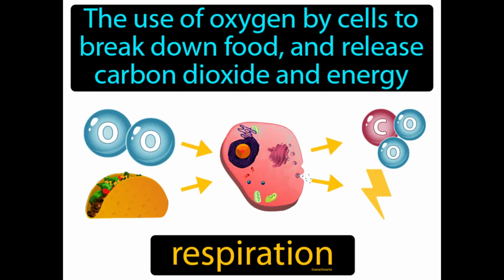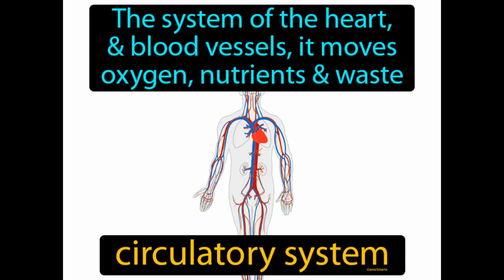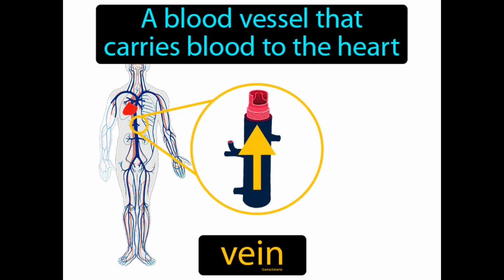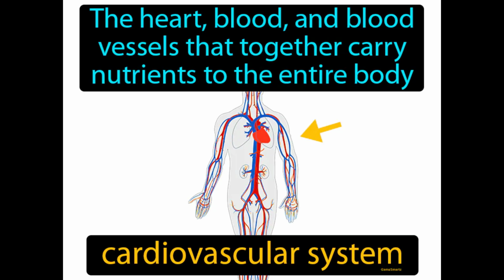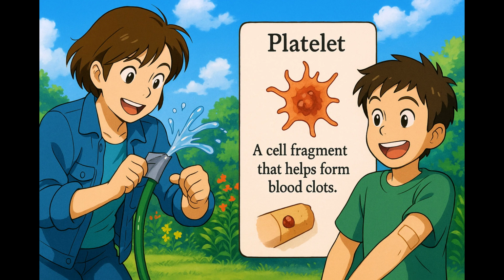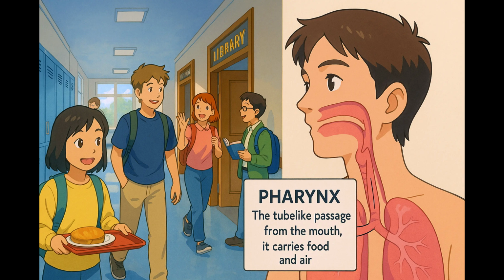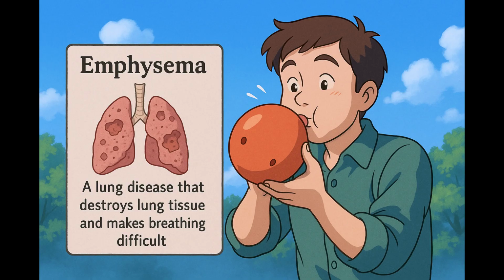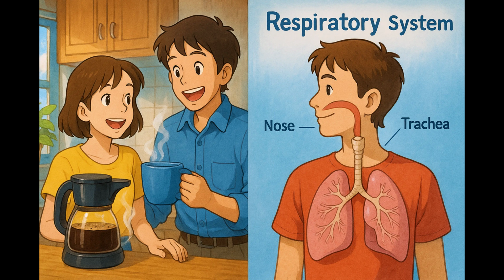Circulation and Respiration Explained - Easy to Understand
Complete chapter compilation covering all key concepts in the Circulation and Respiration lesson.

This comprehensive educational video covers all the important terms and concepts from the lesson 'Circulation and Respiration' in Science. Perfect for students looking to review the entire chapter in one video.

Chapter information:
- Chapter: Circulation and Respiration
- Subject: Science
- Grade Level: Life Science